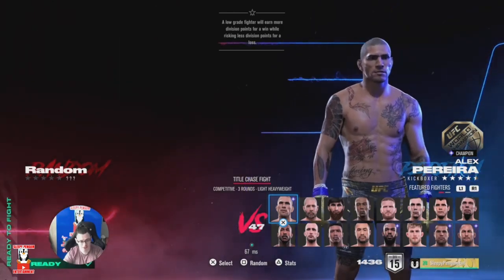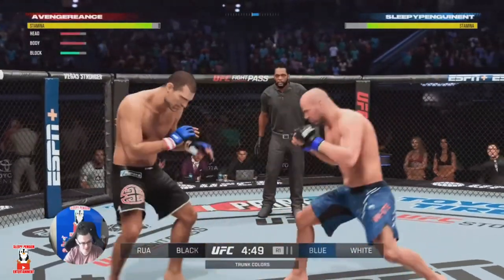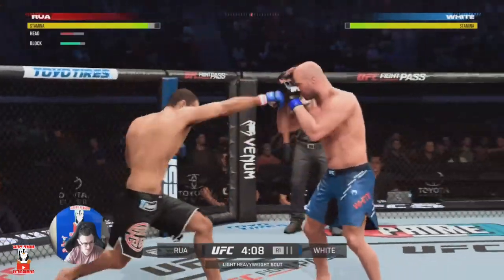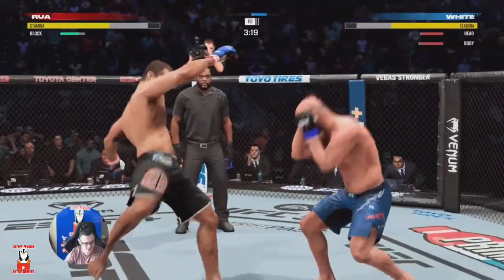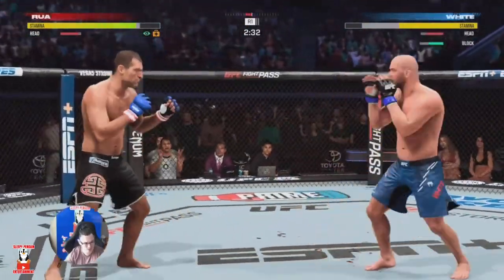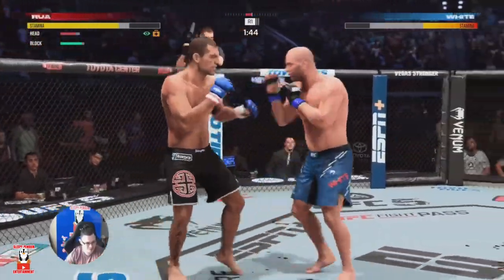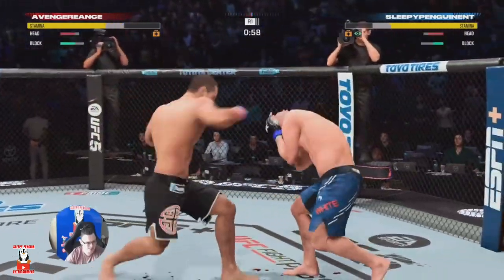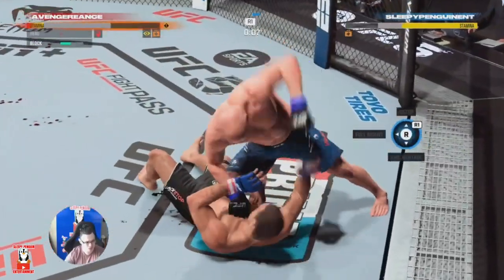UFC5 Dana White - Random Fighter Roulette (Ep.1)